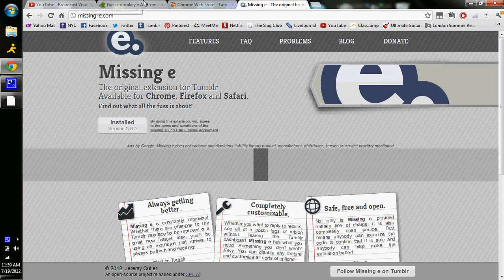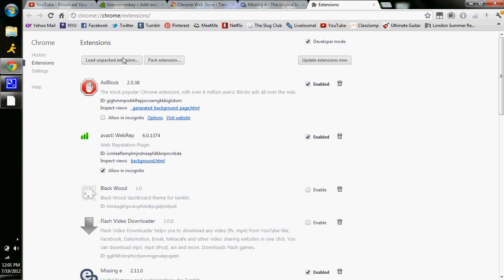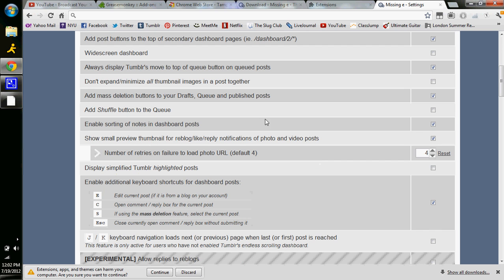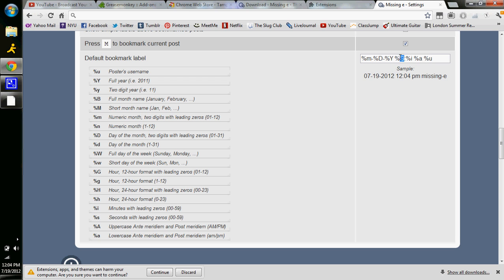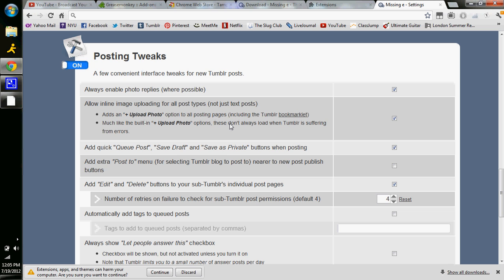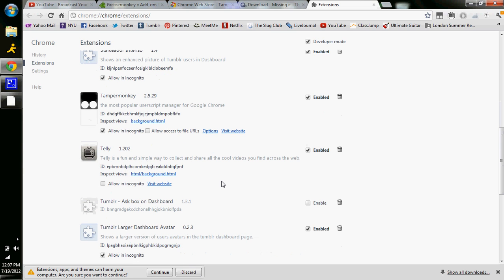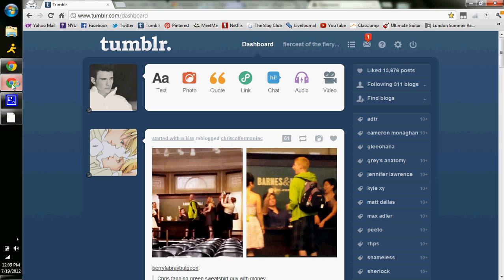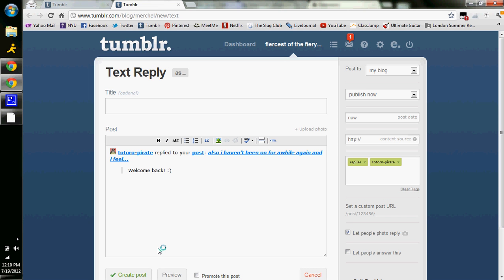How to install & use Missing E for Tumblr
Quick tutorial on how to install Missing E and what it has to offer. Enjoy!